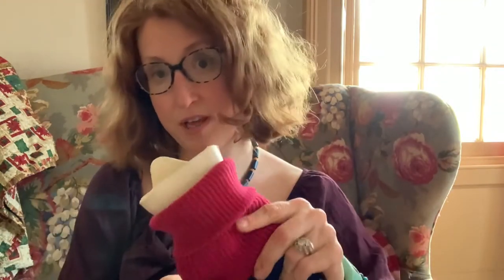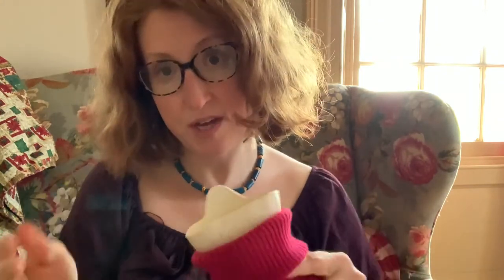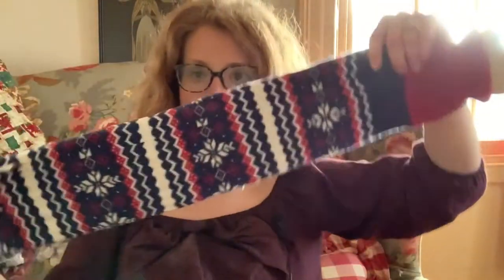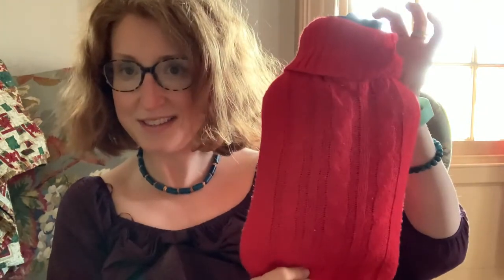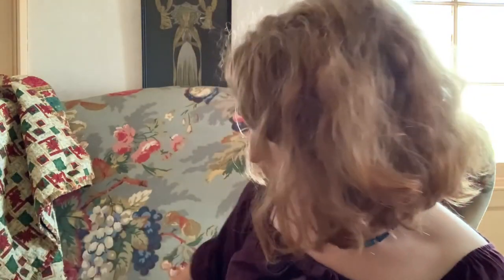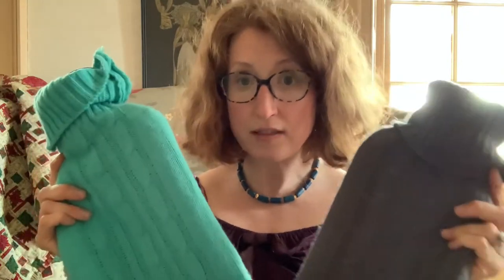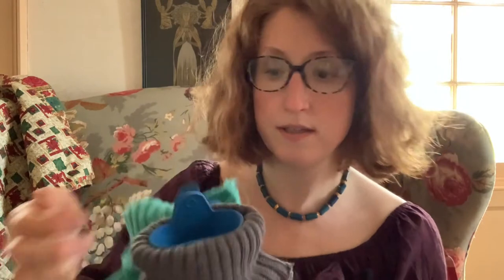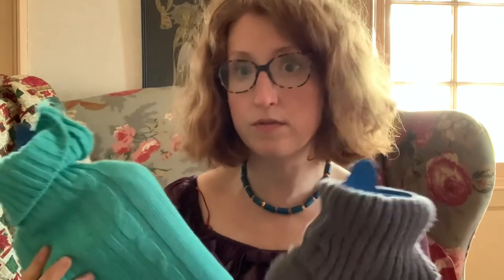English Country Style Christmas Gift: Cozy, Thoughtful, Inexpensive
You're cold in bed on a cold winter night. You need a hot water bottle to keep you warm.

Hot water bottles are classic English Country style. They make a perfect unique, thoughtful gift, too.

I'll explain how to use them and where you can find some adorable ones for Christmas gifting - or for yourself!

Set of Two Hot Water Bottles With Cable Knit Covers

Pink Fur Hot Water Bottle

3D Animal Covers

Extra Long Hot Water Bottle

Orange and Gray Fox Cover